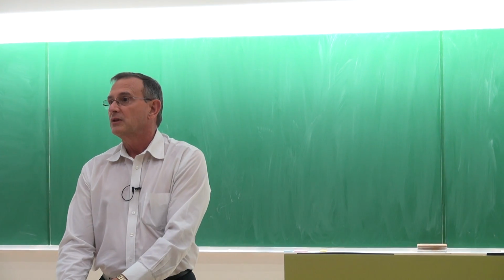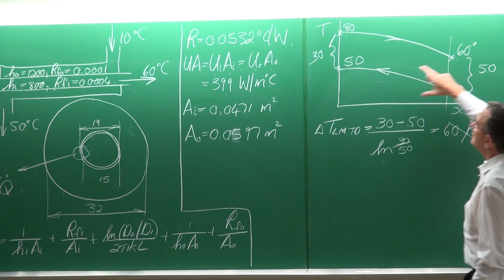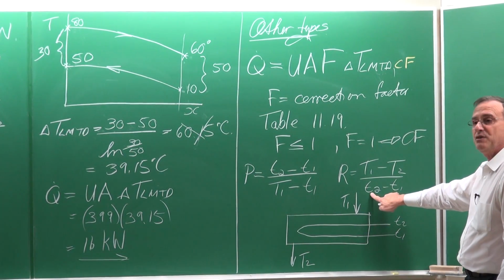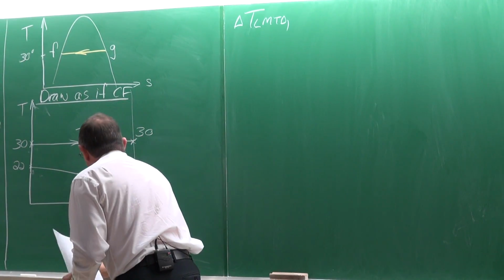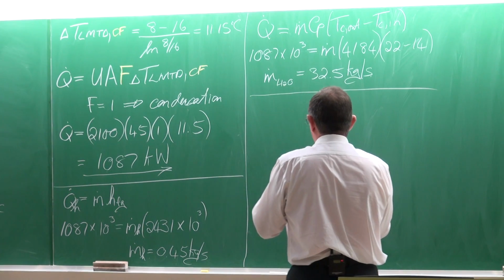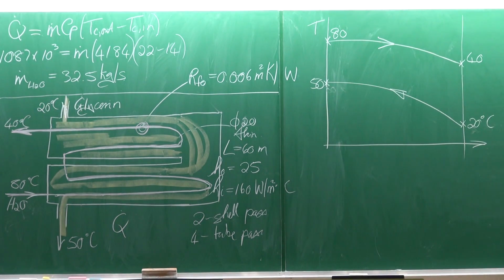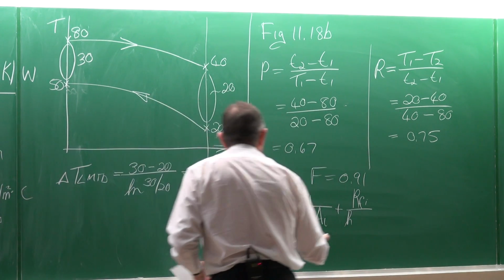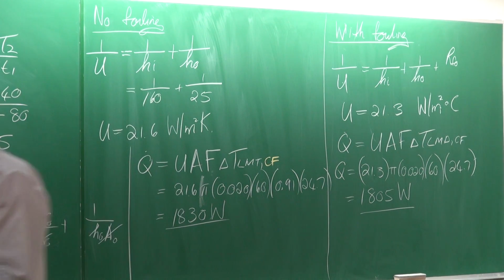Lecture 25 (2017) HD: Heat exchangers by Prof Josua Meyer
This lecture is on heat exchangers (Chapter 11). It introduces the concept of the correction factor for other types of heat exchangers than tube-in-tube heat exchangers. Two problems were solved as examples of how the correction factor should be used.

The low definition lecture is on Lecture 25 (2017) LD, and high definition on Lecture 25 (2017) HD. This lecture is Lecture 25 (2017) is one of five lectures based on the textbook of Cengel and Ghajar (5th edition) and was presented as part of a heat transfer class to the fourth-year students of the Department of Mechanical and Aeronautical Engineering by Prof Josua Meyer, Head of the Department of Mechanical and Aeronautical Engineering of the University of Pretoria, South Africa. The lecture was presented on 25 May 2017.